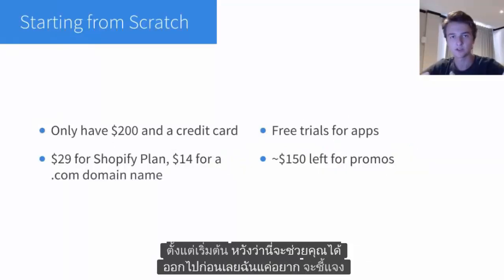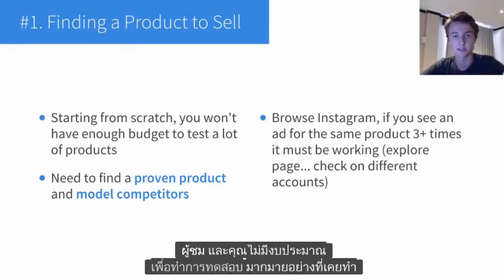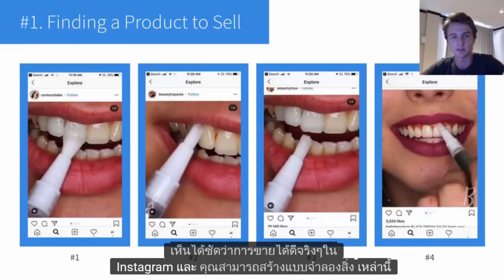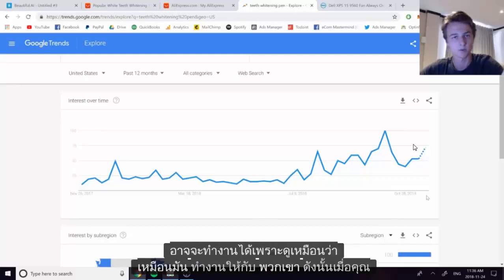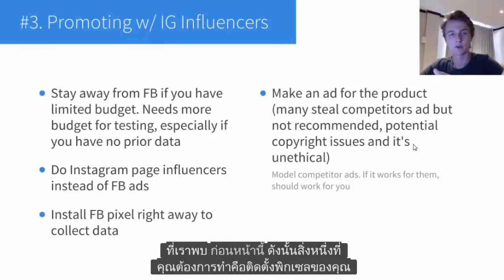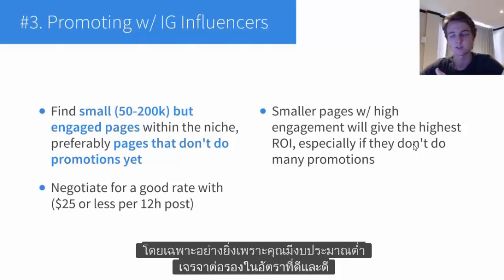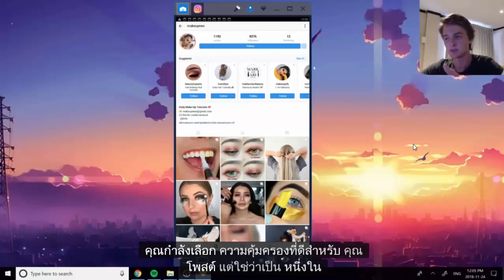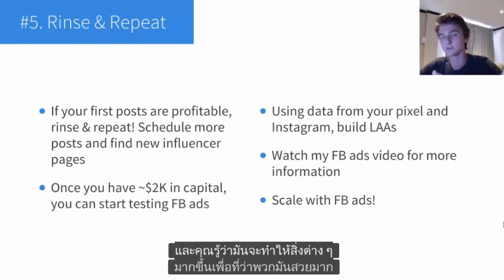วิธีที่ง่ายที่สุดในการเริ่ม Dropshipping ตั้งแต่เริ่มต้น (สิ่งที่เราควรจะทำ)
Easiest Way to Start Dropshipping From Scratch (What I Would Do)